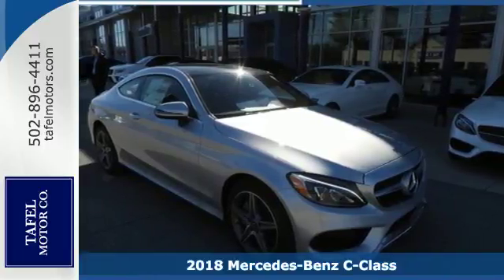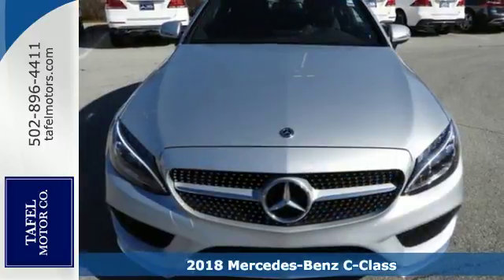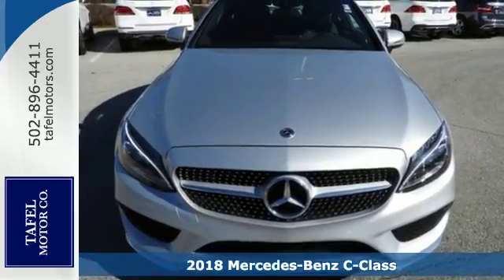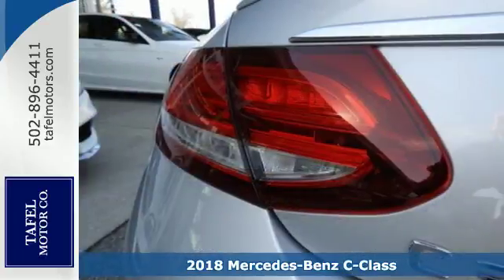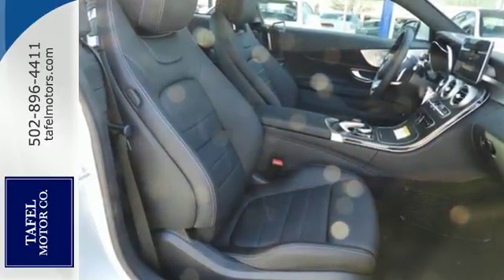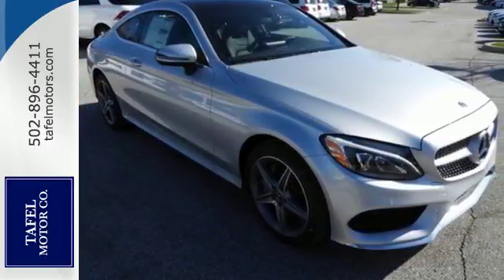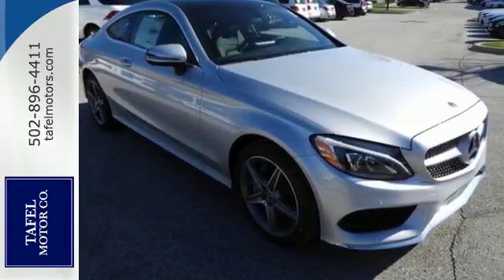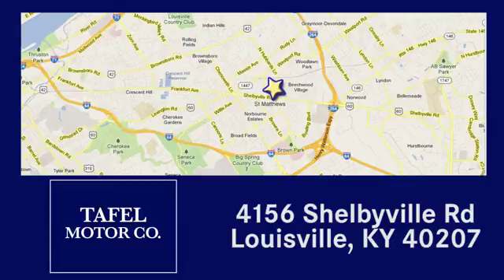2018 Mercedes-Benz C-Class Louisville KY Elizabethtown, KY M17295 - SOLD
Year: 2018
Make: Mercedes-Benz
Model: C-Class
Trim: C 300 4MATIC Coupe
Engine: 4 Cyl. 2.0 L
Transmission: Automatic
Color: Iridium Silver Metallic
Interior: Black
Stock #: M17295
VIN: WDDWJ4KB9JF676271

Address:
4156 Shelbyville Road